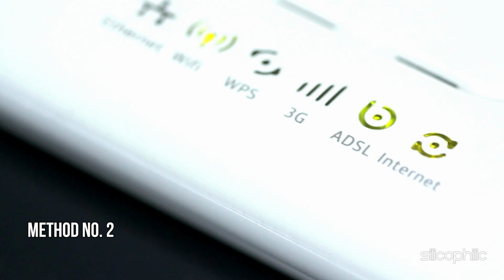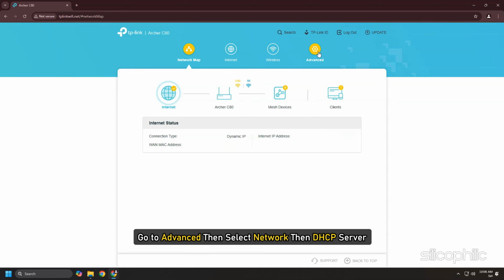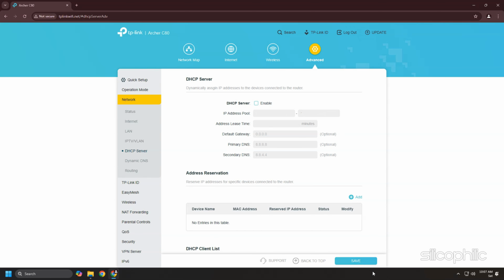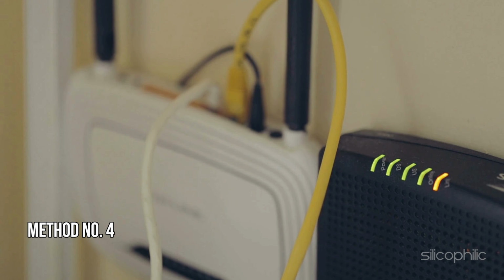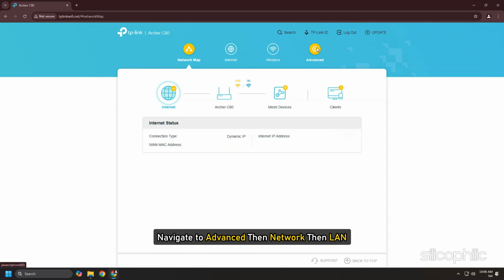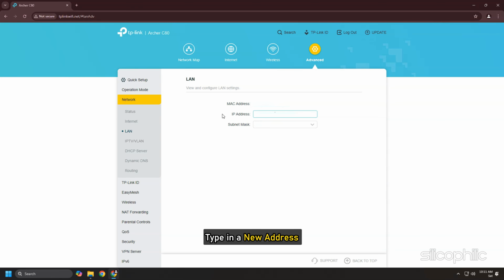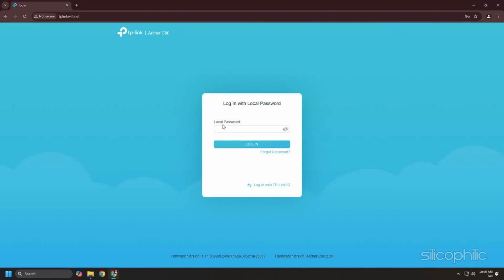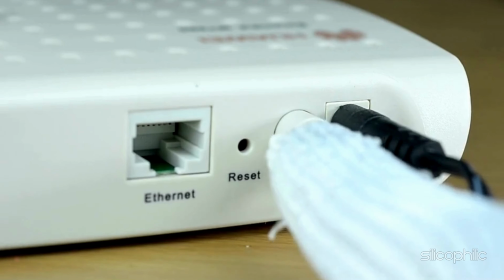Fix 'No IP Allocation' Issue on TP-Link Router | Fix DHCP Issue on TP-Link Routers! - Solved!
The "No IP Allocation" issue on a TP-Link Archer C80 AC19600 Wireless Router  can prevent connected devices from accessing the internet. Here's how you can resolve it:

IP allocation on a TP-Link router is managed through the Dynamic Host Configuration Protocol (DHCP), which automatically assigns IP addresses to devices connected to the network. Here's a detailed explanation of how it works and what you can manage:

1. How IP Allocation Works
When a device connects to the router, it sends a request for an IP address.
The router’s DHCP server assigns an available IP address from its configured pool (e.g., 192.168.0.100 to 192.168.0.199).
This assigned IP address is valid for a specific lease time, after which it may be renewed or re-assigned.
2. Types of IP Allocation
Dynamic IP Allocation:
Devices are automatically assigned an IP from the DHCP pool. This is the default and easiest to manage.
Static IP Allocation:
Specific devices are assigned fixed IP addresses based on their MAC address. This is useful for devices like printers or servers that need consistent IPs.

Timestamps:
00:00 Intro
00:15 Method No. 1
00:33 Method No. 2
01:01 Method No. 3
01:17 Method No. 4
01:45 Method No. 5
02:07 Method No. 6